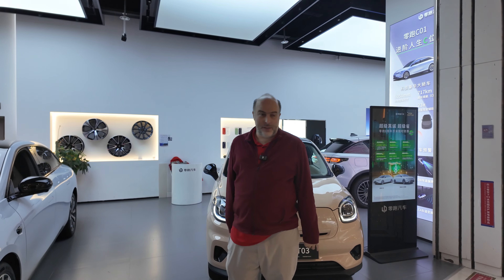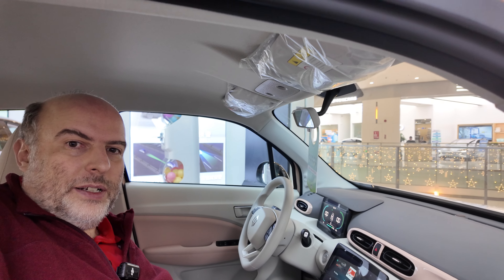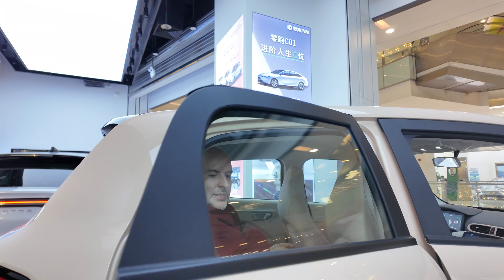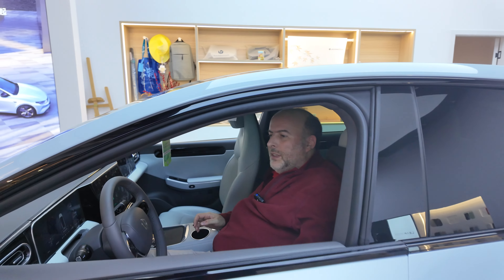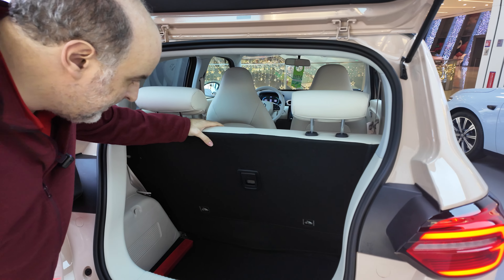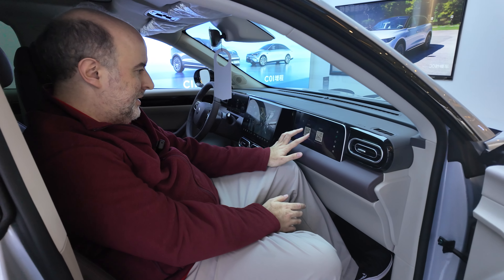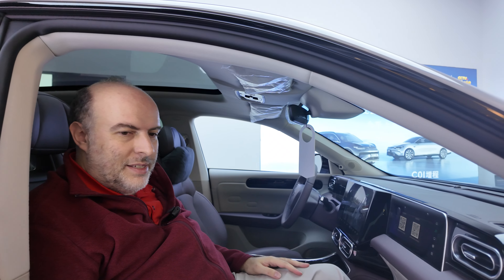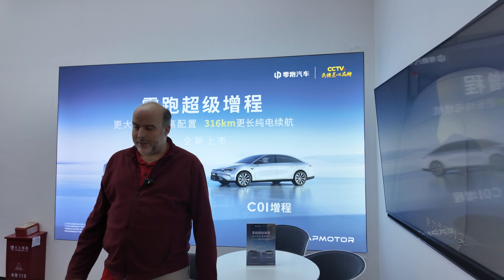€6'000 Electric Car: Leapmotor T03 EV, €18'000 Leapmotor C01 and C11 EV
Filmed in 4K60 using my DJI Pocket 3 ($669 I begin by introducing the Leapmotor T03 electric vehicle, expressing excitement about its affordability at €6,000. I highlight the compact size of the car and attempt to explore its features. The T03 boasts a 500 km range and is praised for its appealing design and quality materials. I demonstrate the car's functionality, showcasing the interior, adjustable features, and spaciousness, particularly in the back seat.

The factory location is mentioned as Shenzen, adding a bit of uncertainty. I then introduce a higher version of the vehicle priced at €18,000, emphasizing its silent motor and the presence of a sunroof. However, the name of this model is not clearly identified. I struggle to locate the door handle but eventually find a button to open it, revealing the C01 model.

Moving on to the T03, I attempt to open the trunk, expressing confusion at first but successfully reveal a sizable trunk that can be fully extended. I enthusiastically suggest the versatility of the trunk for transporting various items, even humorously mentioning transporting beds and mattresses.

I then briefly showcase another model, the C11, pointing out its comfort and personal entertainment screen with QR code capabilities. I highlight the backward camera and the struggle to open the door, eventually succeeding and revealing the interior. The price is mentioned again, comparing it favorably to a Tesla, suggesting it's half the price.

The video concludes with a mention of promotional videos featuring the Leap Motors T03 on CCTV, thanking the audience for watching. Throughout the transcript, there is a mix of excitement, exploration, and occasional confusion as I navigate the different features and models of Leap Motors electric vehicles.

Description by chatgpt. This video was filmed using the DJI Pocket 3, watch all my DJI Pocket 3 videos